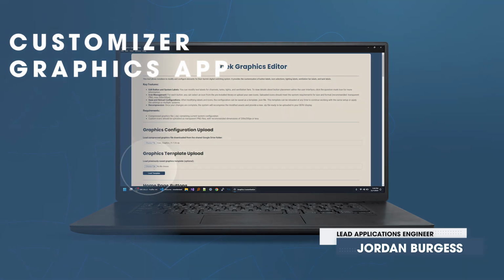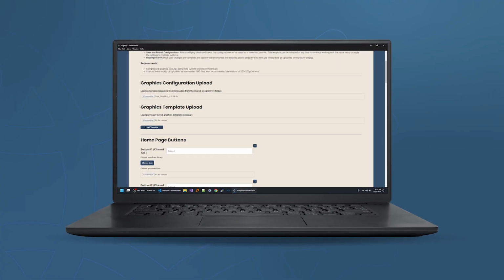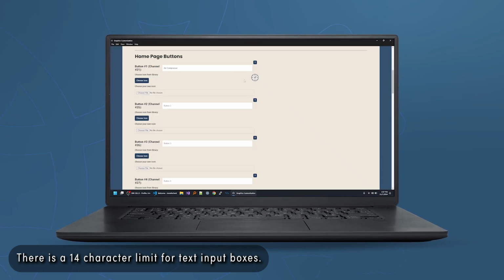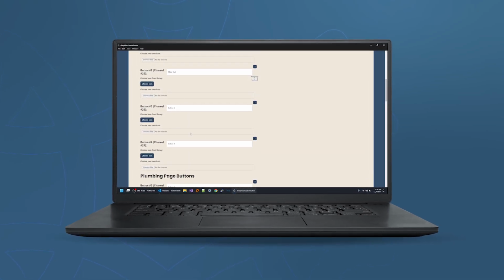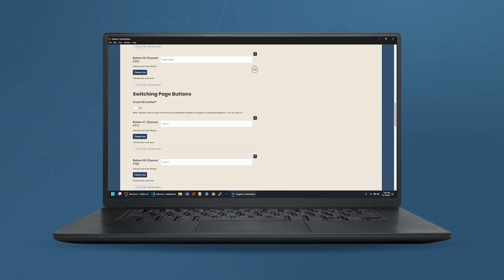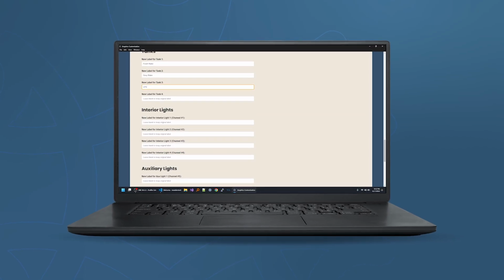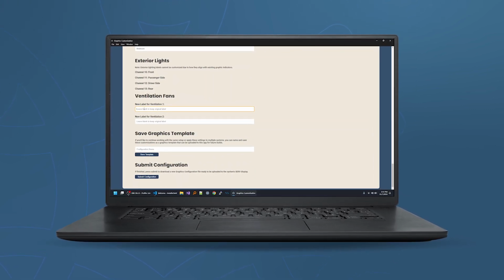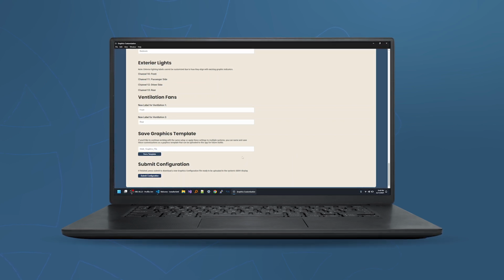How to use Artek's Garmin Configuration app for your CORE System